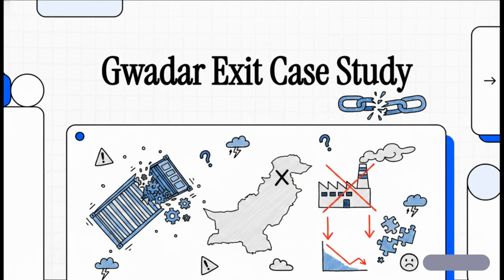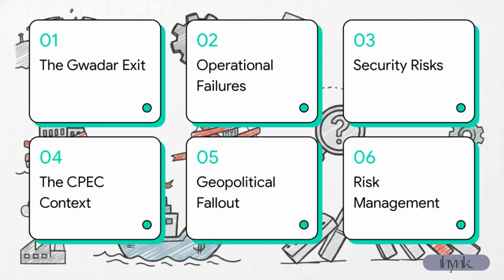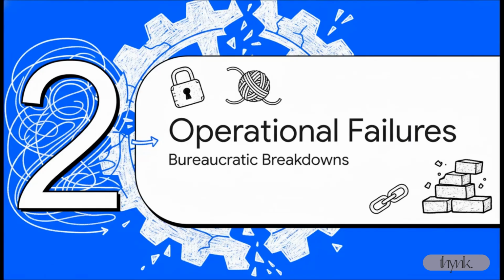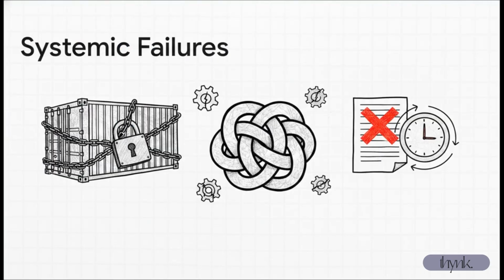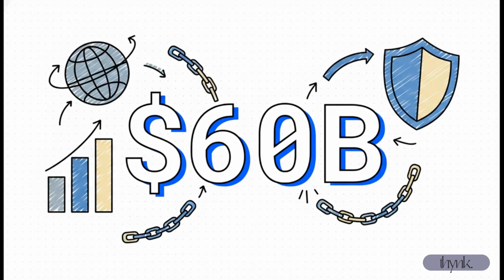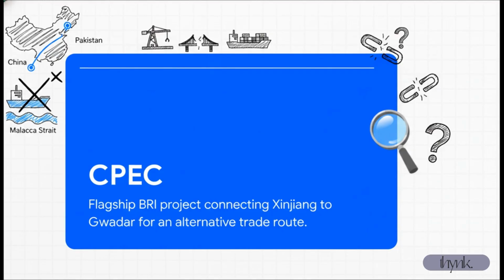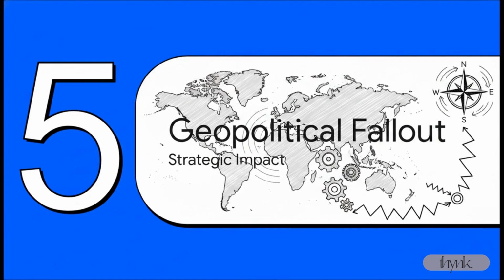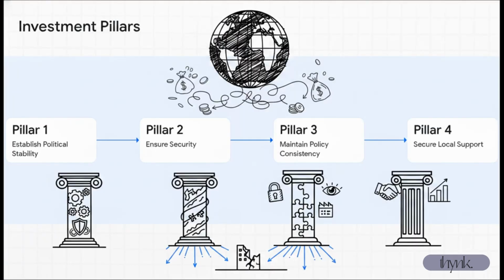China Just Left Pakistan… And It’s Worse Than You Think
Pakistan is facing a major economic and geopolitical setback as a Chinese company shuts down its operations in Gwadar and exits the region.

But is this just one company leaving… or a sign of a deeper crisis?

In this video, we break down:

Why the Chinese company left Pakistan
Governance failures and policy instability
Security risks in Balochistan
Rising local resistance and economic challenges
The real status of China-Pakistan Economic Corridor
Impact on China, Pakistan, and India

This development raises serious questions about the future of China’s ambitious Belt and Road Initiative and Pakistan’s economic stability.

👉 Is this the beginning of a larger collapse, or can Pakistan recover?

Watch till the end for a complete geopolitical analysis.